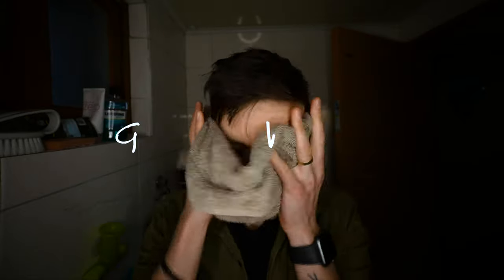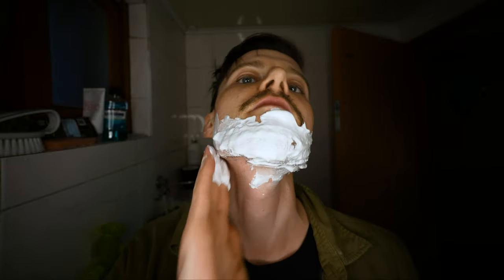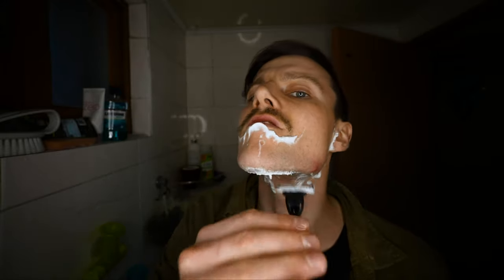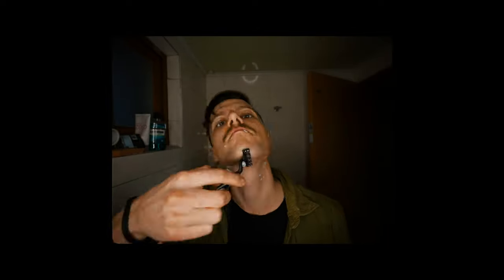Get Ready With Me 2021 - Justin Lovett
The Gear I used to make this video:
Camera Sony a7siii
Ring Light
Smallrig 9.5 inch arm
Smallrig camera cage
small rig arm with clamp
battery pack
bongo ties